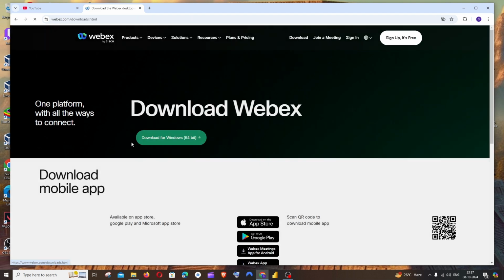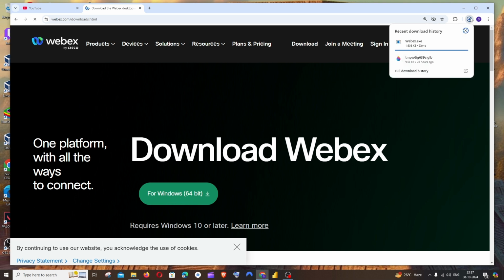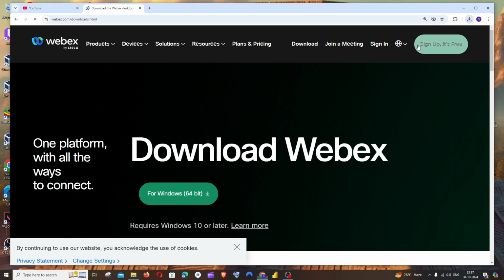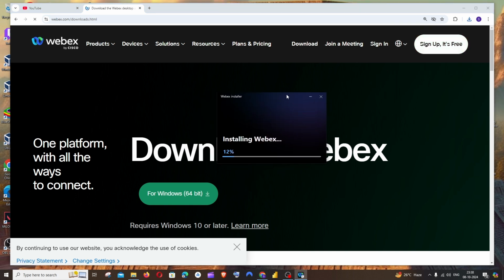How to Download and Install Cisco Webex on Windows Laptop and PC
In this tutorial we will see how to download and install cisco webex on windows laptop and pc